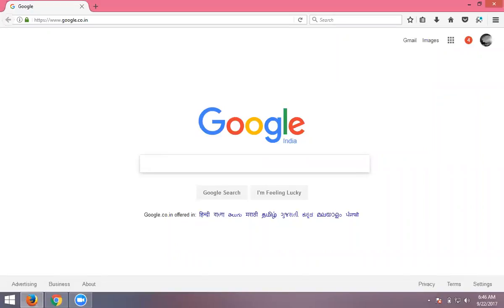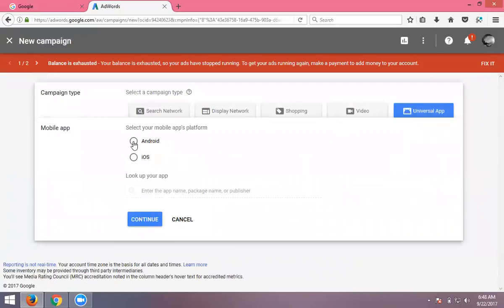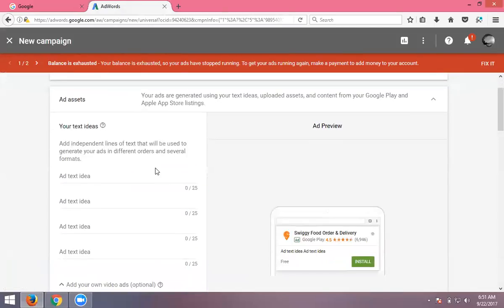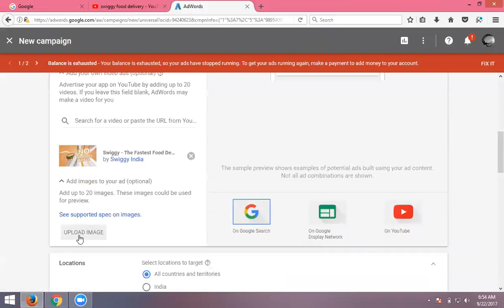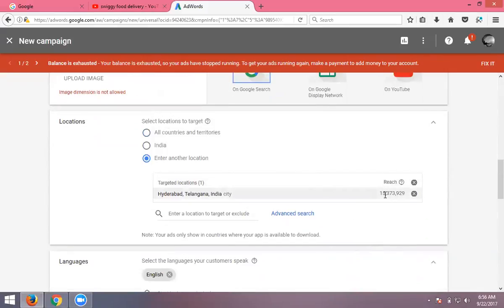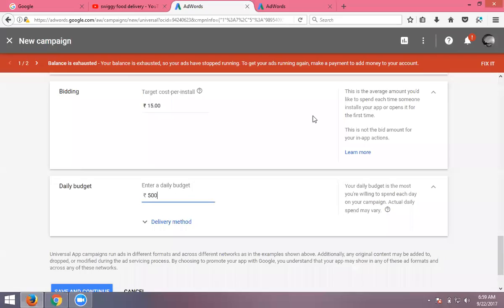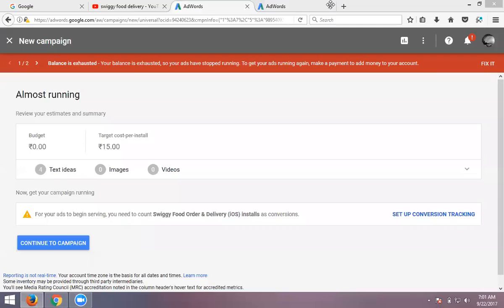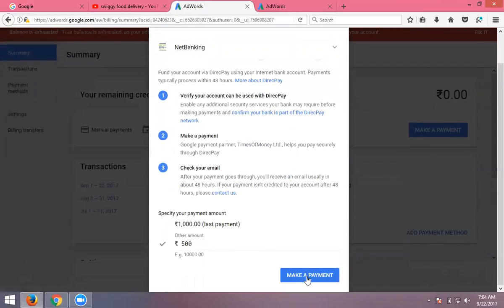How to Promote Your mobile apps on adwords Tutorial 2017 - Rakesh Tech Solutions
Learn This Videos How to Promote Your mobile apps on adwords Tutorial 2017 By rakesh